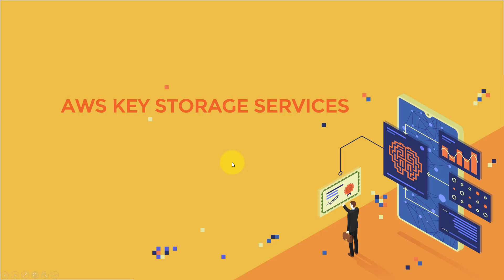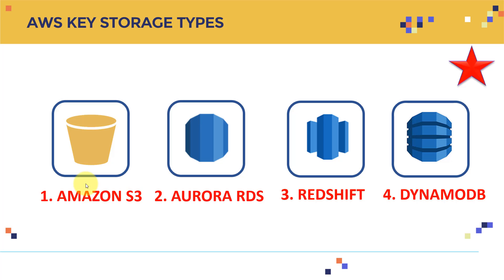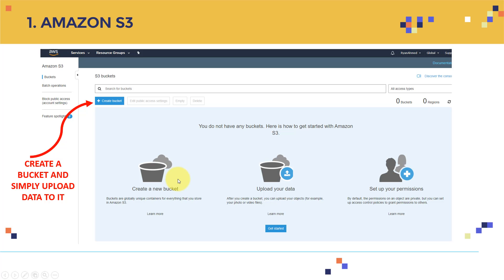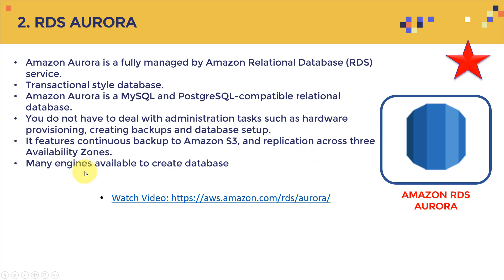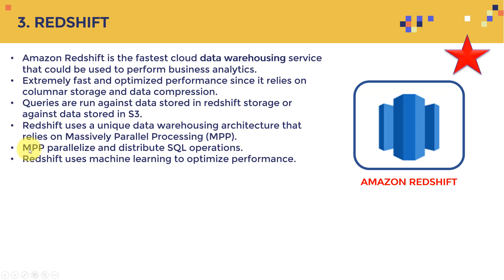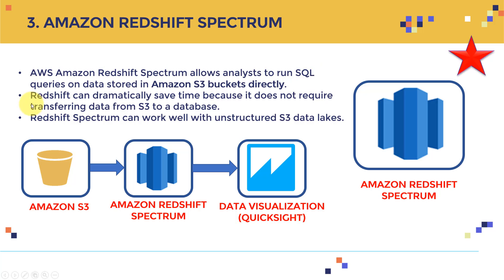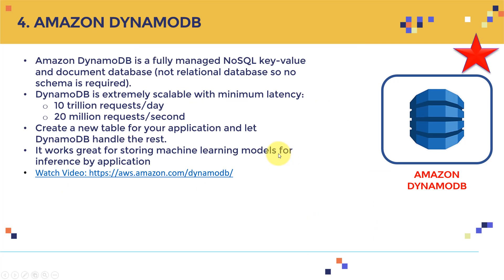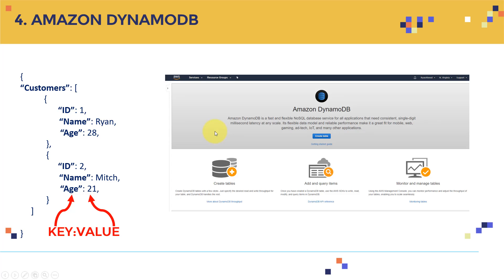AWS S3 Vs. DynamoDB Vs. RDS Aurora Vs. Redshift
In this video, we will describe the differences between AWS S3, RDS Aurora, Redshift, and DynamoDB.

If you like this content, please check out the following top-rated courses on Udemy:

Amazon S3:
Amazon Simple Storage Service (Amazon S3) is a storage service that allows enterprises/individuals to store and protect any amount of data.
Amazon S3 is extremely easy to use and allows enterprises to organize their data and configure finely-tuned access controls.
Amazon S3 extremely durable to 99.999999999% (11 9’s).

RDS Aurora:
Amazon Aurora is a fully managed by Amazon Relational Database (RDS) service.
Amazon Aurora is a MySQL and PostgreSQL-compatible relational database.
You do not have to deal with administration tasks such as hardware provisioning, creating backups and database setup. It features continuous backup to Amazon S3, and replication across three Availability Zones.

RedShift:
Amazon Redshift is the fastest cloud data warehousing service that could be used to perform business analytics.
Extremely fast and optimized performance since it relies on columnar storage and data compression.
Queries are run against data stored in redshift storage or against data stored in S3.
Redshift uses a unique data warehousing architecture that relies on Massively Parallel Processing (MPP). MPP parallelize and distribute SQL operations. Redshift uses machine learning to optimize performance.

Amazon DynamoDB:
Amazon DynamoDB is a fully managed NoSQL key-value and document database (not relational database so no schema is required).
DynamoDB is extremely scalable with minimum latency.
Create a new table for your application and let DynamoDB handle the rest.

Thanks!